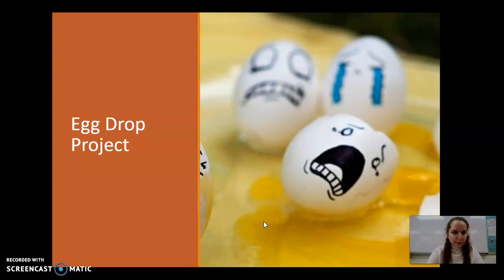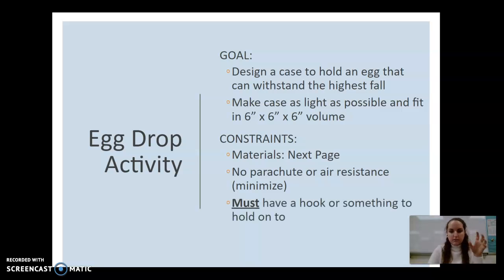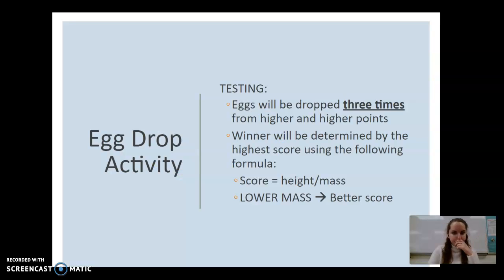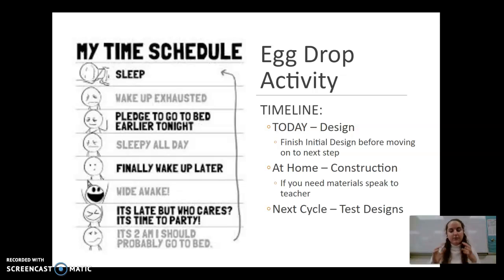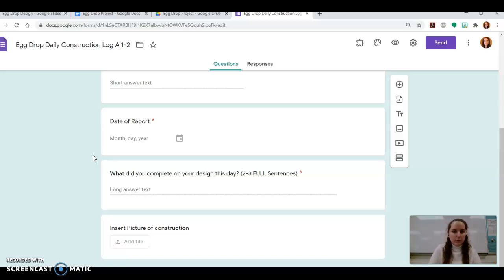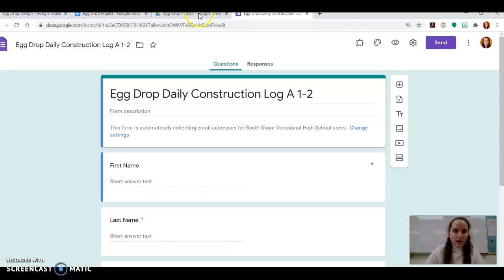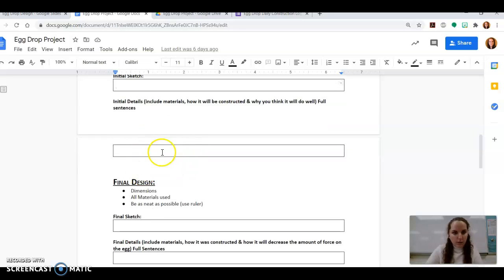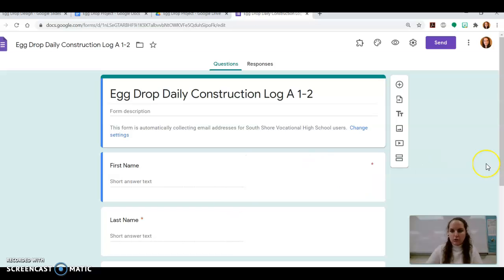Egg Drop Project